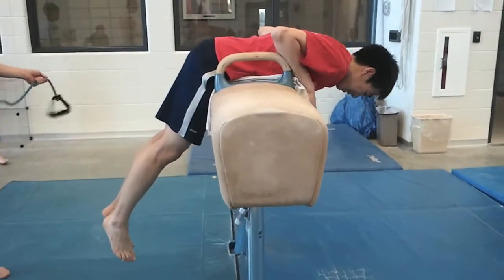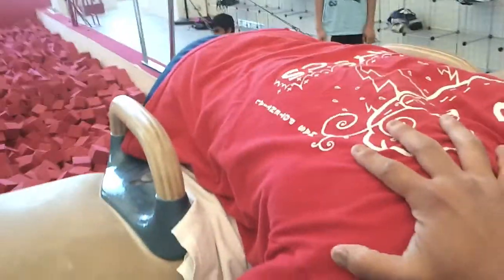Gymnastics training: Hamstring drive drill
A simple drill to give gymnasts the feel of the straight-legged hamstring drive that you need for:

- FX: laid-out fronts, handsprings, hollow back press.
- SR: back-uprise handstand, straight body inlocates, hollow back press
- V: handspring, handspring-front
- PB: any back swing
- HB: casts, finishing front giants, front-offs, jaegers

Ideally the gymnast's head would stay in when exploding with the hamstring drive. Picking up the head is a bad habit that is usually counter-productive to the skill (e.g. you can't do a laid-out front with your head up).

Try to keep the resistance band down around the ankles so the gymnast can feel the pull all the way down at his heels.